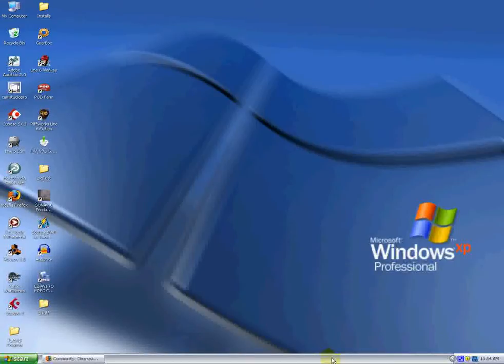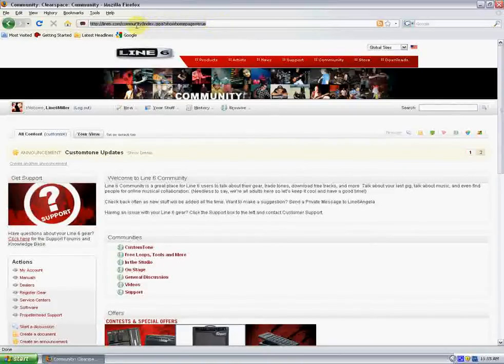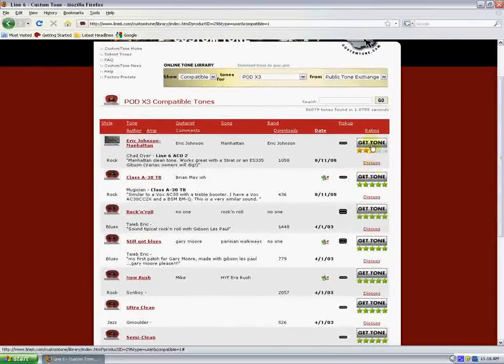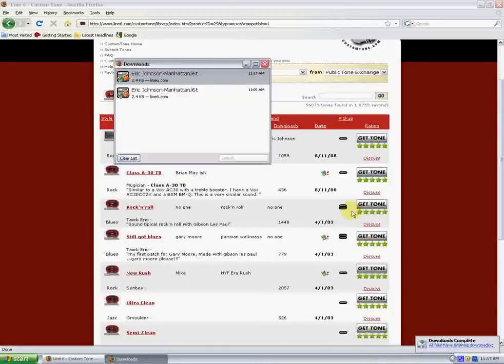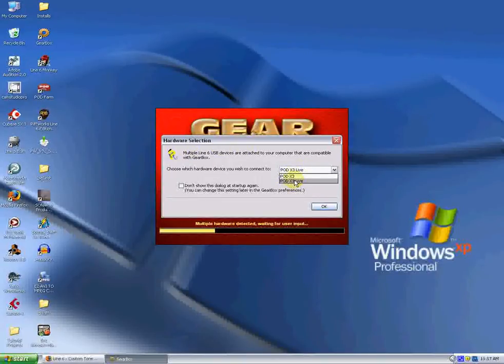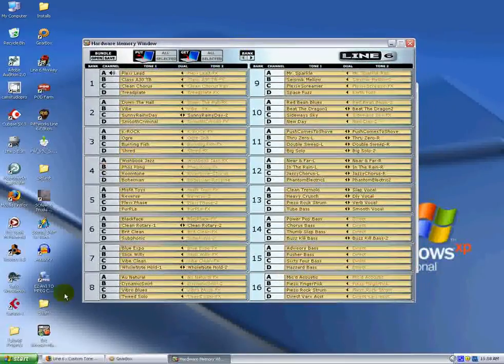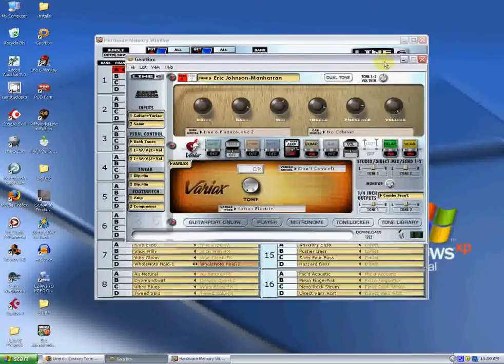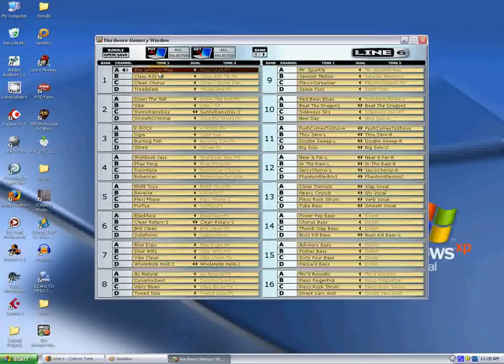Downloading and Syncing Tones from Custom Tone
How to download and sync tones up from Custom Tone using Gearbox into a POD X3 Live.